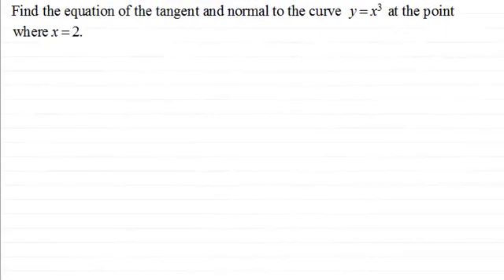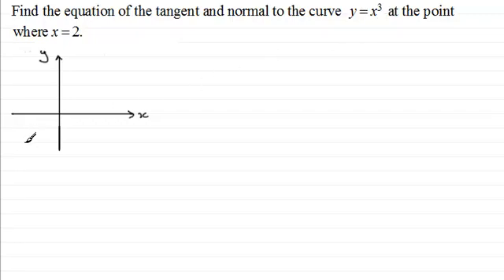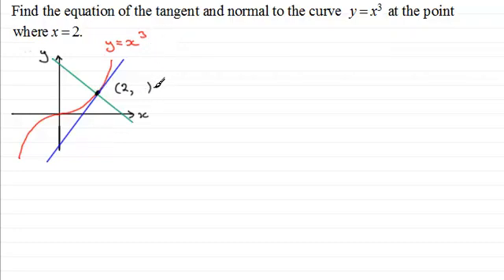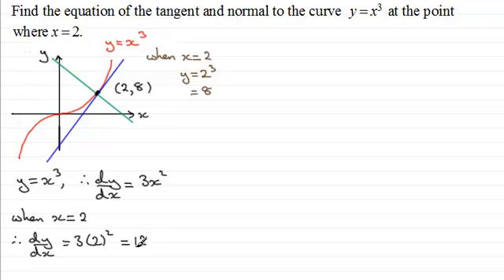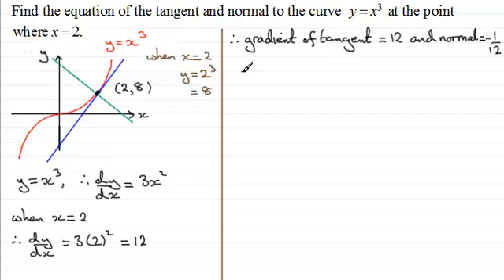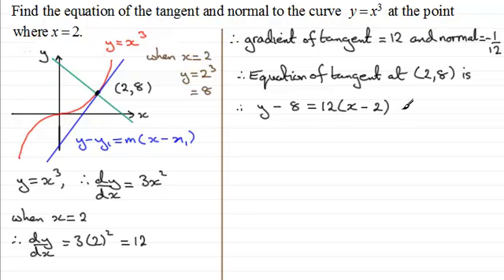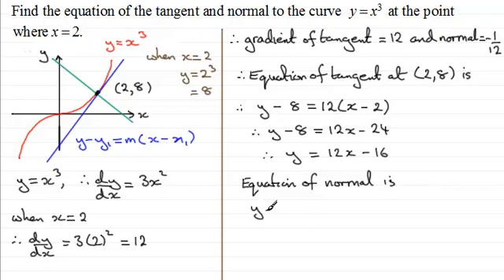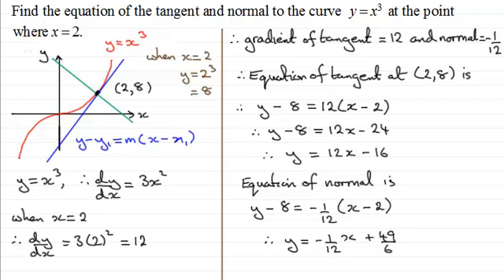Example to try on Equations of Tangents and Normals : ExamSolutions Maths Revision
for the index, playlists and more maths videos on equations of tangents, normals and other maths topics.